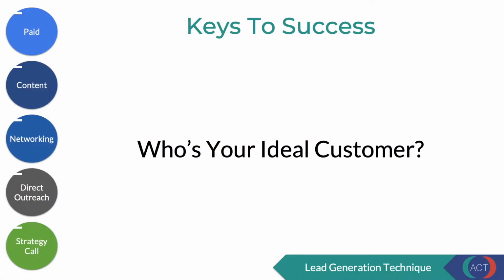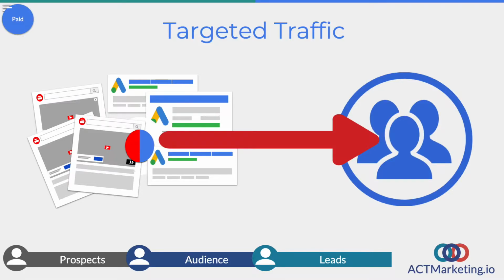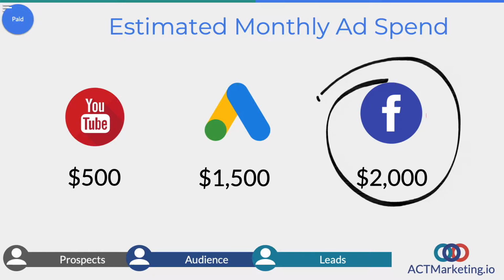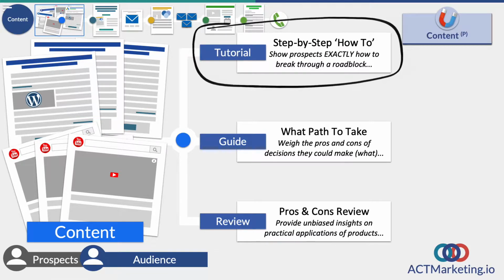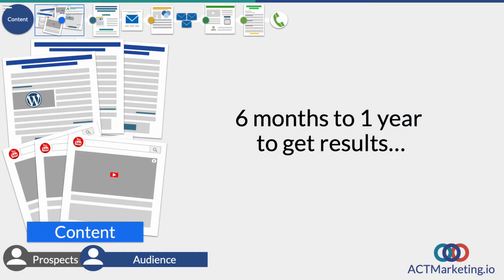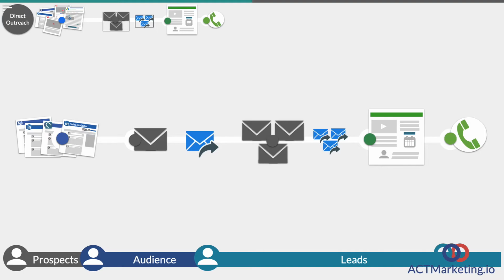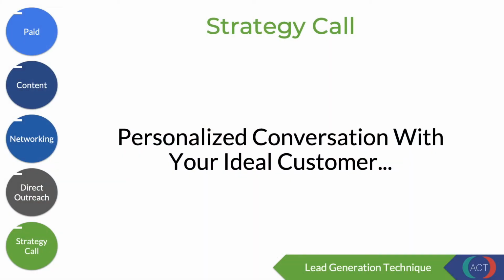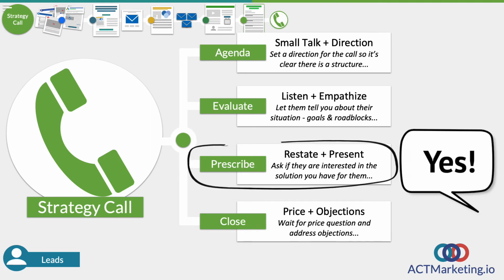B2B Lead Generation Technique (Generate Sales Leads)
Simplify your lead gen process with this proven 5-step process. Stop wasting your time and money on poor quality leads. Revitalize your marketing, grow your email list, and bring consistency to your lead flow.

Recommended Videos:
B2B Leads: Without Wasting Money:
Double Your Conversion Rate:

Table of Contents:
0:00 - Intro
0:25 - Keys to Success
1:00 - Paid Route
5:37 - Content Marketing
9:55 - Networking
12:50 - Direct Outreach
13:50 - Strategy Call

Want to know the best way to generate leads? Discover the best way to generate more leads  with this 5-step Lead Generation Technique that will help you boost your sales. The lead generation technique that will be discussed in this video are some of the most effective lead generation strategies you’ll encounter regardless of your industry…

Lead generation is a critical aspect of the sales campaign as all the sales process will be based on the quality of the leads... And if you are with Lead Generation Technique, the definition we'll be using for b2b lead generation is the process of getting businesses interested in learning more about your products and services before making a purchasing decision.

There are a lot of Lead Generation Technique or strategies out there that promise good leads results. But the problem is not all these techniques are what your business needed. If you follow these lead generation tips, you will learn how to generate leads for your online business even if you have no experience at all..

Lead generation is the very first step if you ever want to get customers via cold email or cold call. But this video tutorial will guide you How to generate more leads: using the best methods for lead generation in 2021 so you will no longer spend so much time and money on lead generation machines that only produce poor quality leads.

The entire goal of lead generation and the b2b sales process is to book a qualified appointment so an account executive or someone who will first qualify the lead can speak with this person over the phone. And now is the time to boost your lead generation game by first knowing the keys to success to generating leads. To ensure the success of your lead generation campaign, you have to .. first, be specific of your target customer or audience. You have to know the people who are interested in your product or service. Second, is to focus on one traffic source and master it.

To learn more, make sure to stick around because By the end of this tutorial, you will get some inspiration on your lead generation technique you are going to use and are able to set up your lead generation campaign right away...